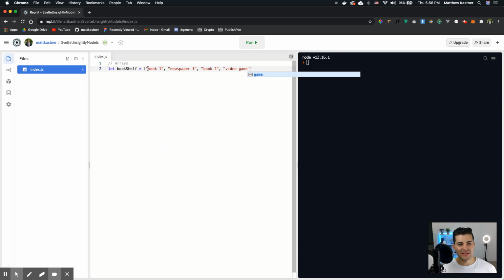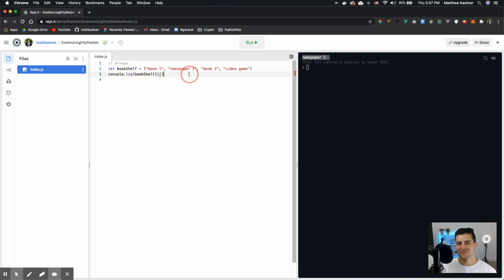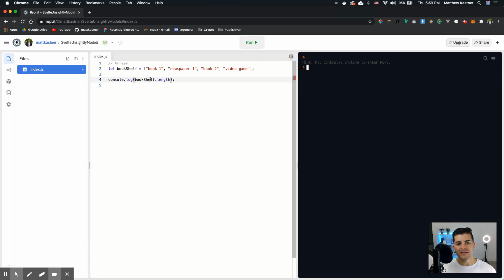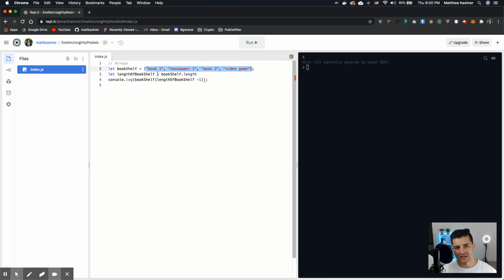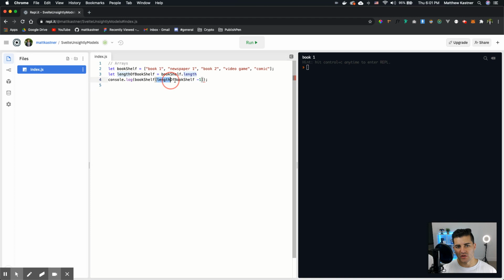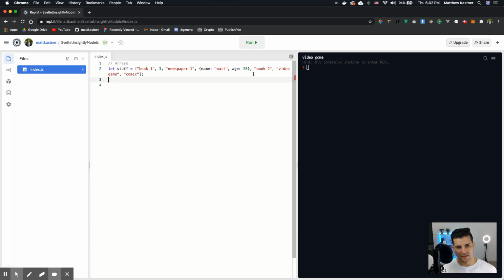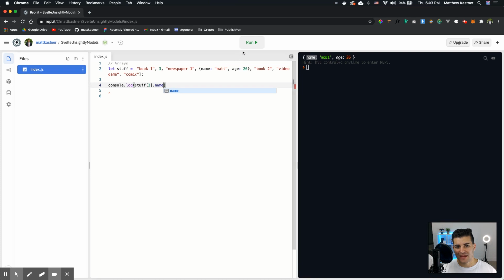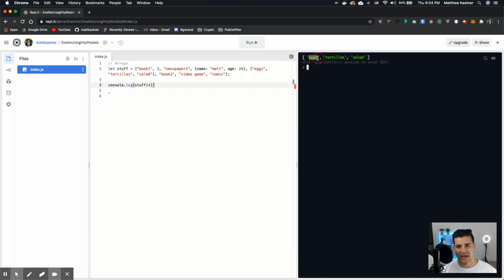Javascript 6 | Intro to Arrays